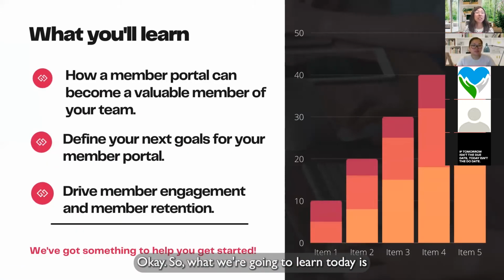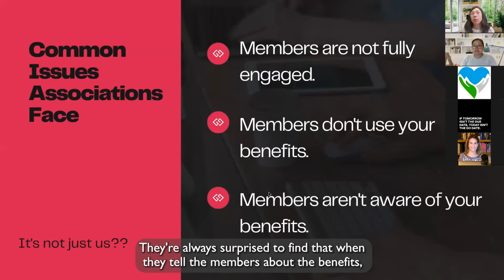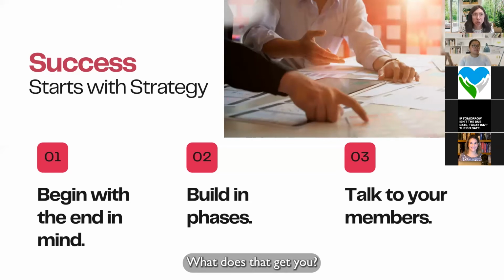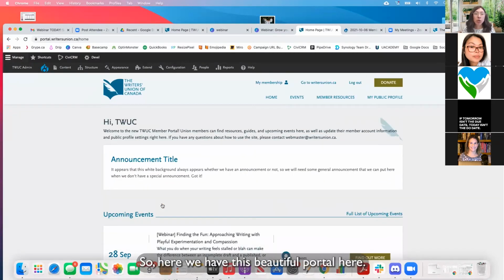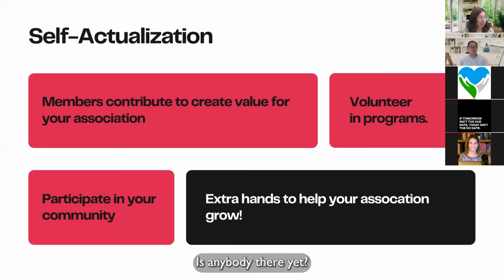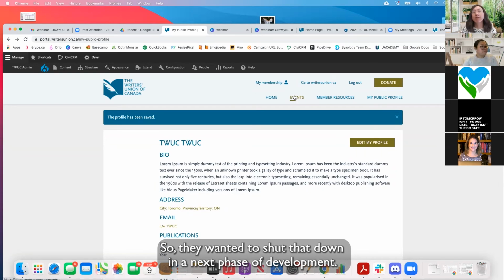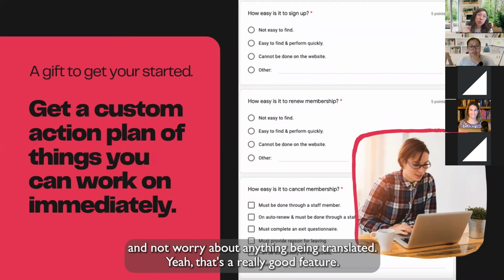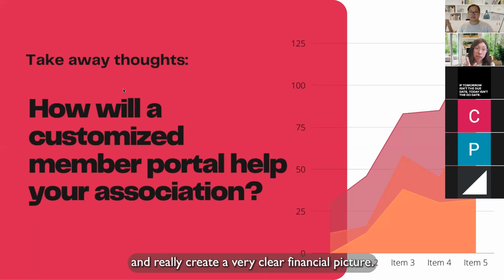Webinar: Grow Your Association's Membership with Your Membership Site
Welcome to another great episode of the Grype Digital Webinar!

Let's learn how to turn your membership site into a powerful engine to help grow your association!

The dream is a membership site with an intuitive, easy-to-navigate user experience that delivers your benefits to your members.

Watch this webinar to learn how to create a polished user journey for your members that will increase member engagement and member retention!

Topics Discussed in This Webinar
Solutions to the common member engagement challenges.
How to design with your end-user in mind.
The difference between your public website and your membership site.
The key features to include in your membership site.
The three levels of member engagement that a membership site can create.

Website & CRM Recommendations
We will also discuss the software that we recommend for associations. We discuss CRMs — namely CiviCRM — Drupal and WordPress. We'll discuss the various membership management tools on the market and you'll leave better equipped to make the right tech decisions for your association. We also discuss the difference between custom-built membership sites and done-for-you template options.

Happy Client Reviews
"Very valuable information..."  — Faudia Braganca, Administrator, Membership at Ontario Medical Association

"This was valuable. Very interested to hear more! Many thanks!" — Erin Vanderstelt, Manager, Membership Engagement and Growth, Canadian Anesthesiologists' Society

"This is great!" — Stephenie Brooks-Maynard, Director, Membership Strategy, American College of Obstetricians and Gynecologists

"Great reminders of onboarding best practices for better retention..."  — Isabel Shocket, Director,Membership Growth & Development at the National Association of Home Builders

"Thank you. This was interesting!" — Penny Harris, CEO, Renewable Philanthropy

This webinar is best suited for association executives, membership managers and marketing managers who are at a crossroads trying to determine the direction they need to go to improve or change their association's website and membership site.

This webinar will give your team the information you need to make an informed decision about improvements, upgrades and changes to your CRM, public website and membership site.

Check out up coming webinars and live podcasts with membership experts at grype.ca/event